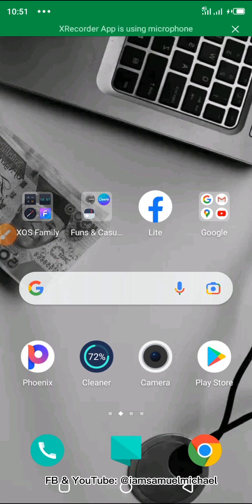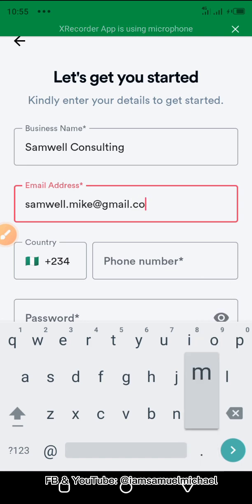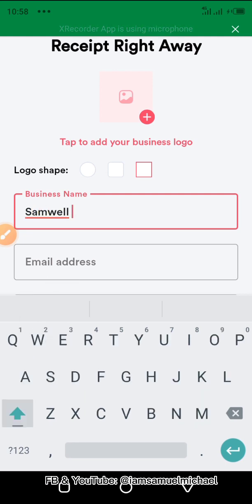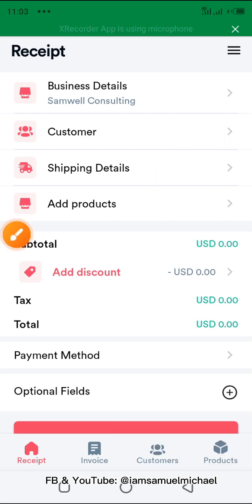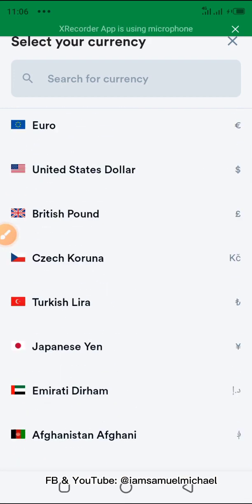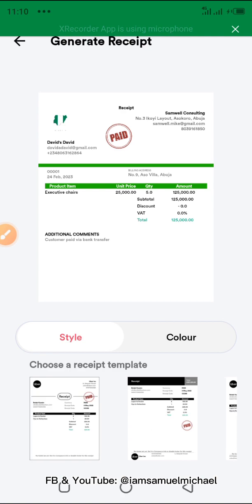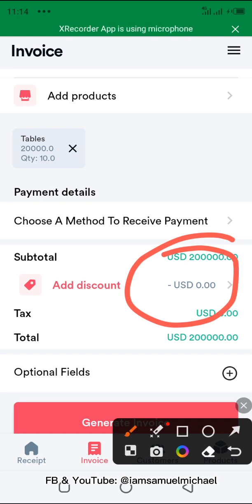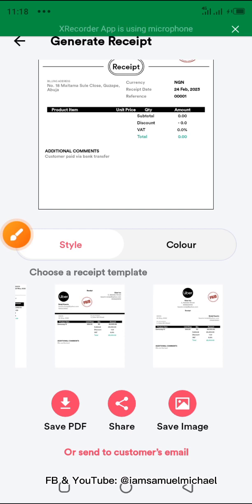HOW TO CREATE AN E-RECEIPT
@iamsamuelmichael  You will learn how to create and e-receipt as well as an e-invoice for your business.